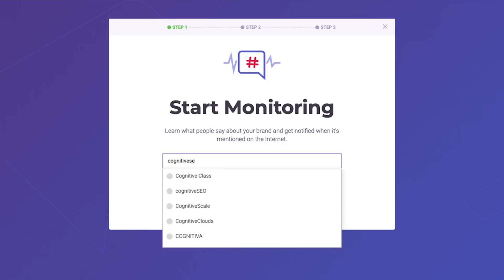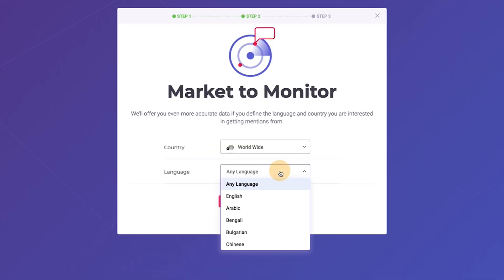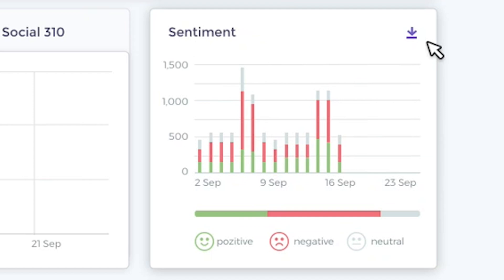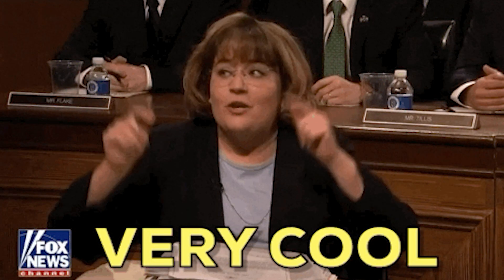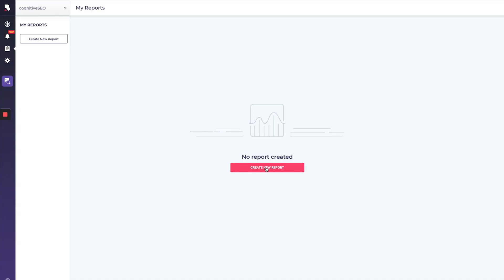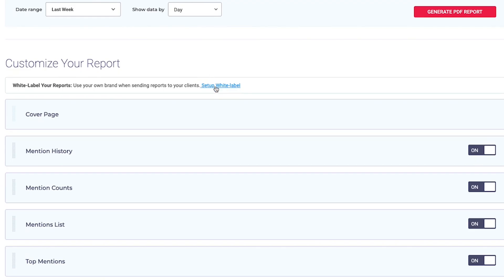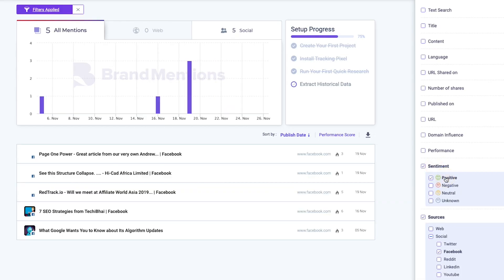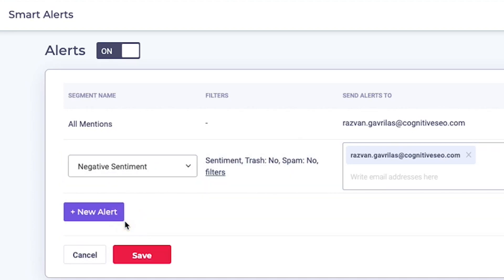BrandMentions How-To on AppSumo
BrandMentions is a web and social monitoring tool that helps you see what’s being said about your brand, engage with customers, and spy on the competition.

Keeping up with your brand's online presence is a virtual game of whack-a-mole—for every mention you manage, another two (or 200) pop up.

Add to that juggling a wide array of platforms, websites, and social media, and you’ve just unlocked “Master” level of difficulty. One wrong move and it’s game over for your brand (no pressure).

In today’s multi-channel world, you need a multi-channel player on your team.

Say hello to BrandMentions.